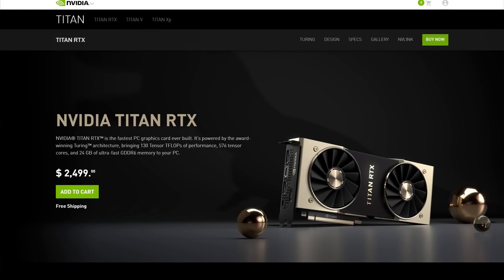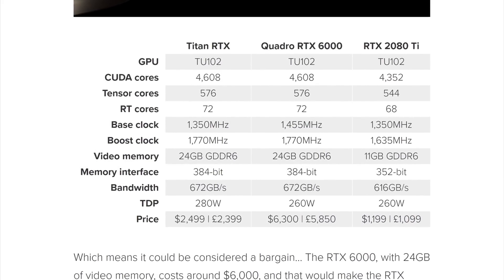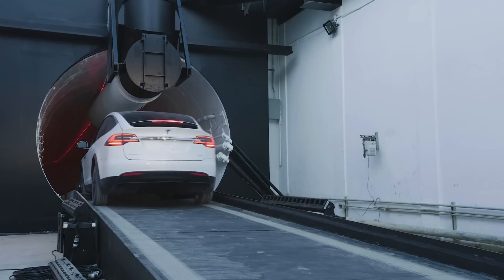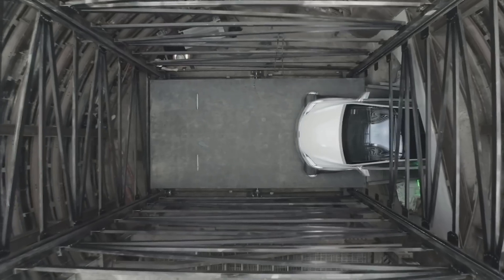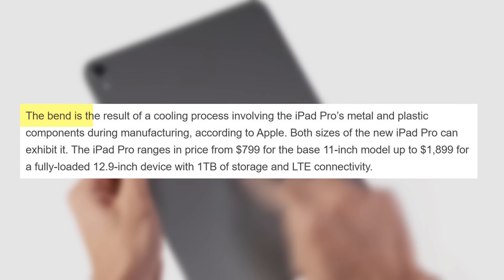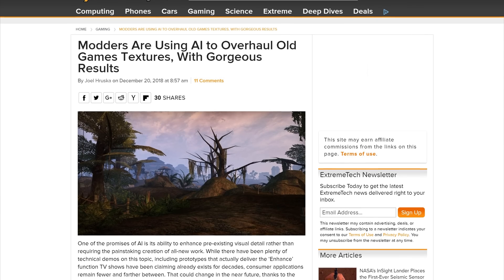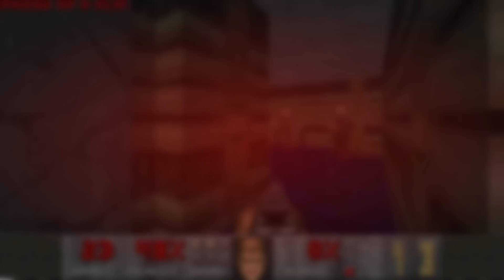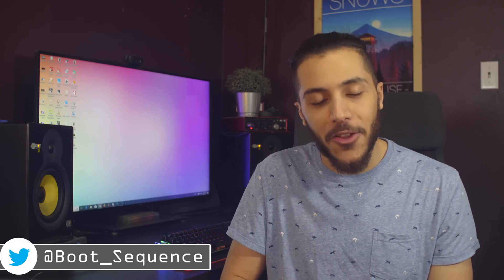The Titan RTX Needs Some Work!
The Titan RTX reviews are out and it looks like the 2080 Ti currently has a edge over it in ray tracing games. The Boring companies first test track is up and running and it was a bumpy ride. The iPad pro seems to come pre bent out of the box for you and retro games get the AI treatment !
TODAY'S DOSE OF TECH NEWS SOURCES